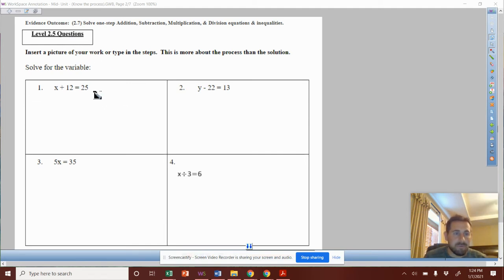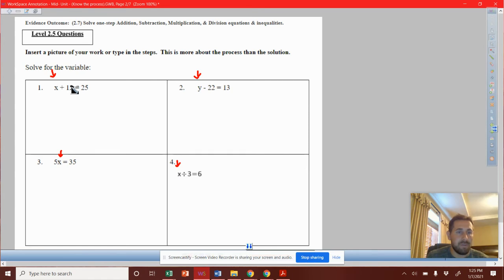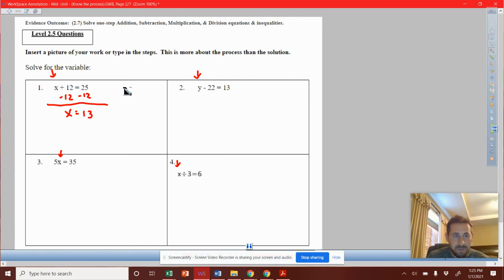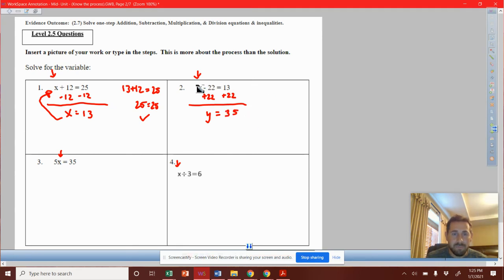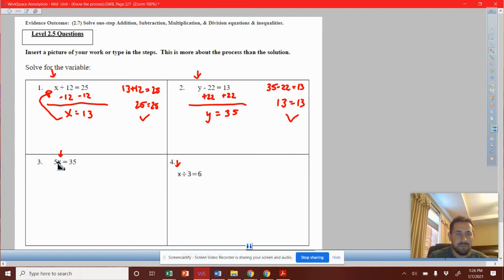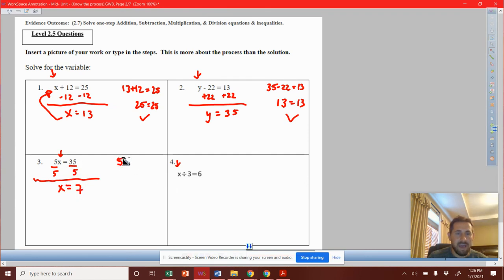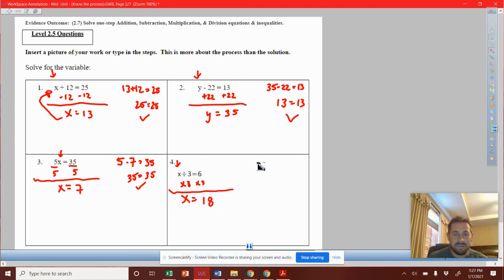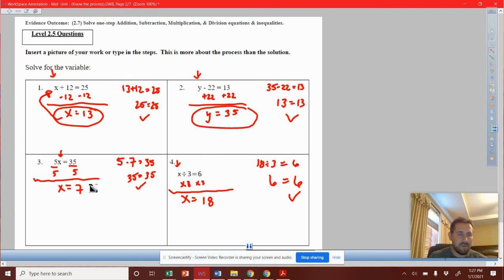M6: MidUnit (2.5)